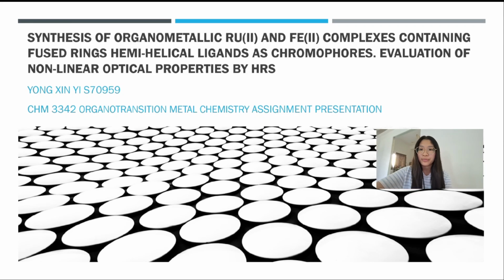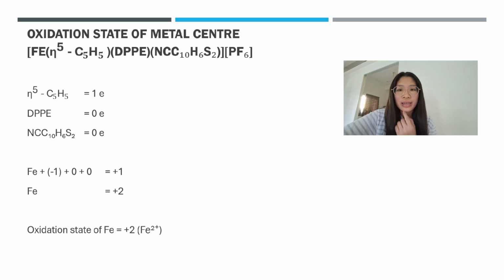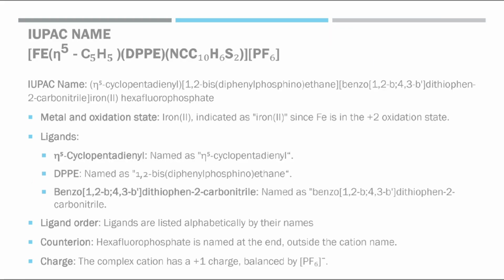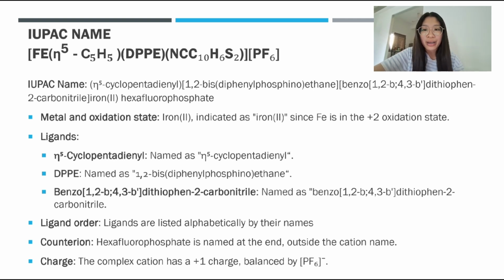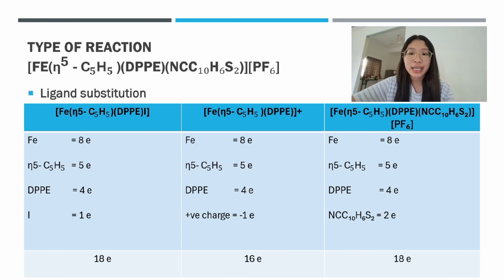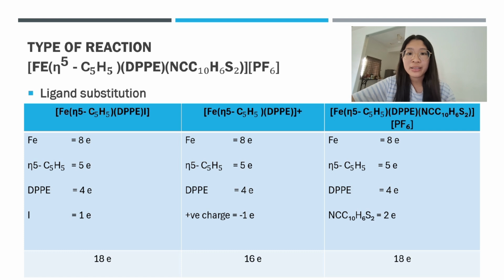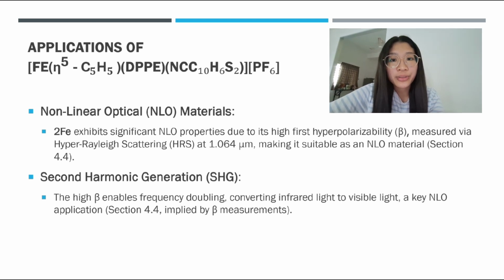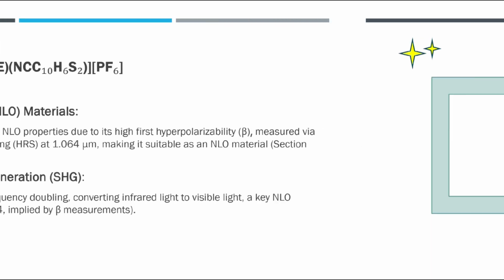CHM3342 INDIVIDUAL ASSIGNMENT S70959